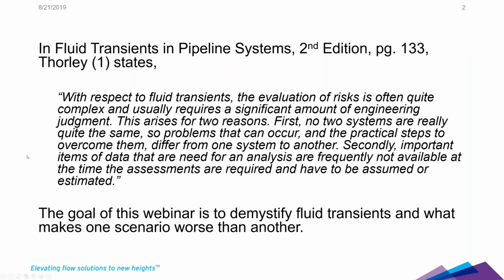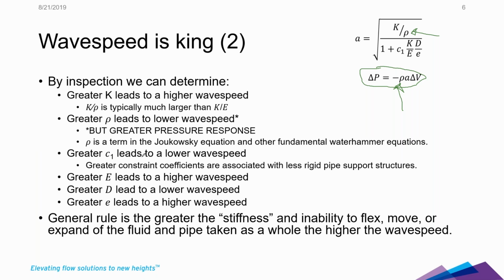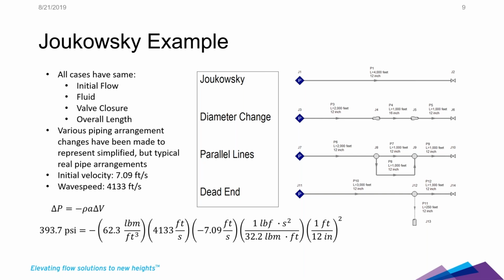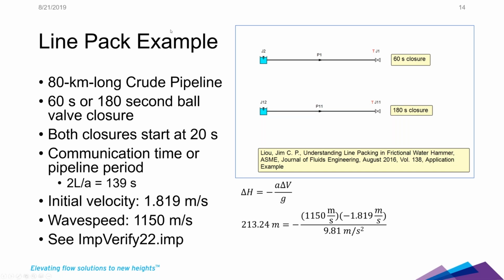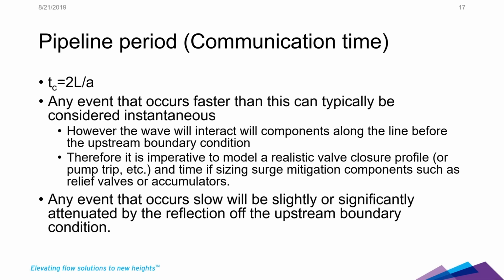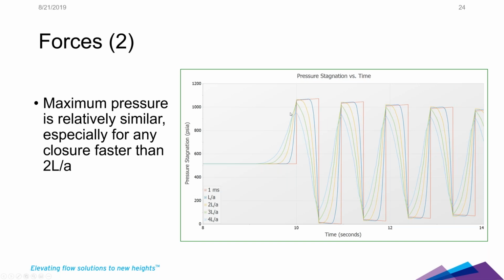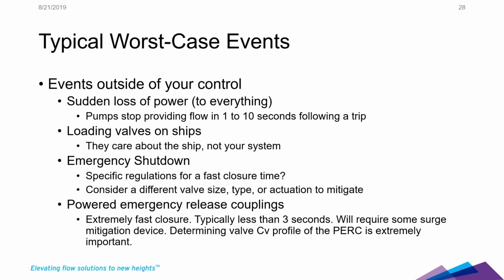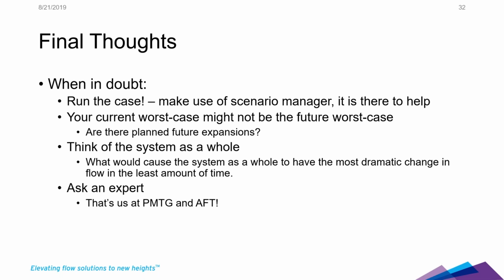How to Determine Your Worst Case Scenario for Surge Analysis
Your system may have potentially hundreds of variations in which it operates based on flow rates, fluid properties, operating pressures, and other conditions. How do you determine which specific cases are going to give you the worst response you need to design for?